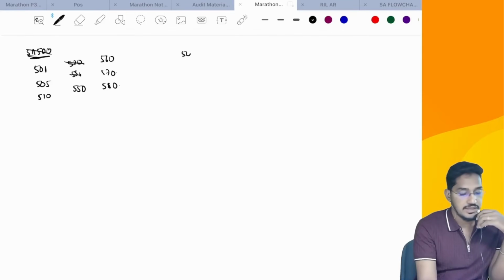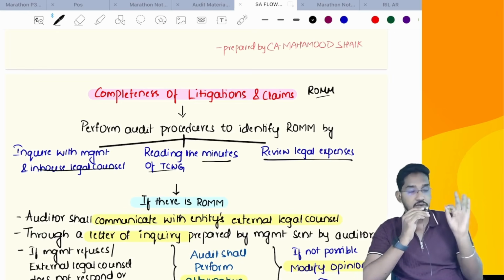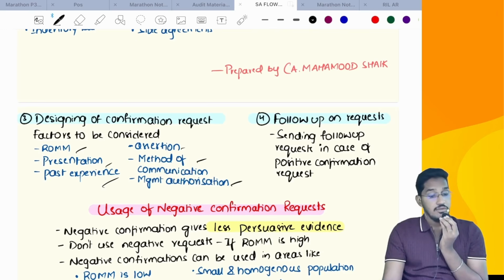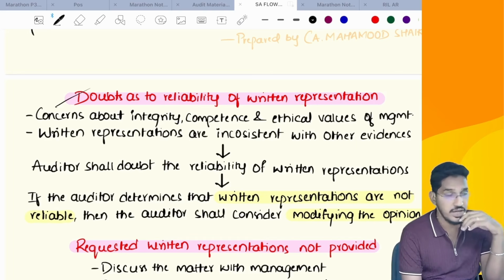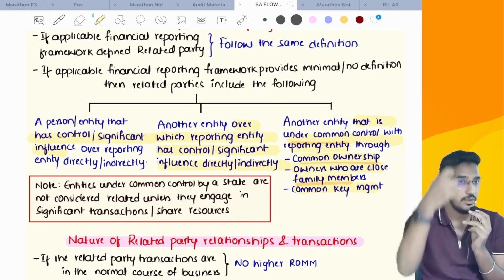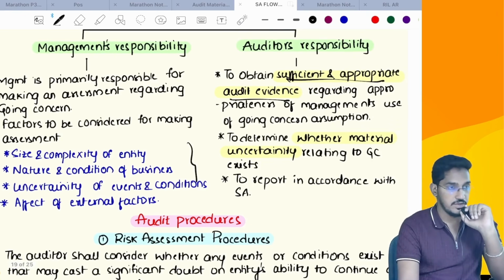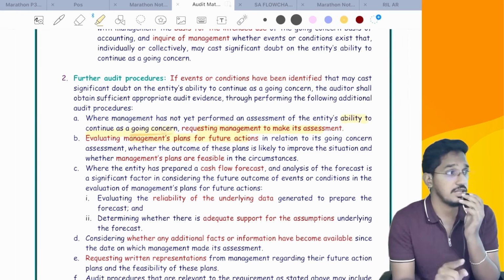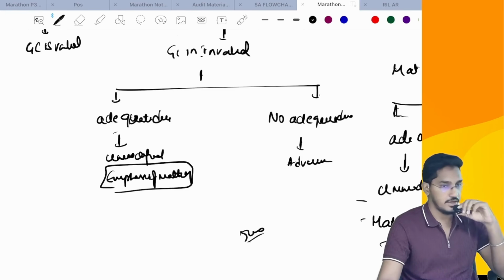SA 500 series revision for Sep'25| CA Inter Audit Revision | CA Mahamood Shaik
Hello Students...!

In this video, I revise CARO 2020. Hope you will find this video informative.